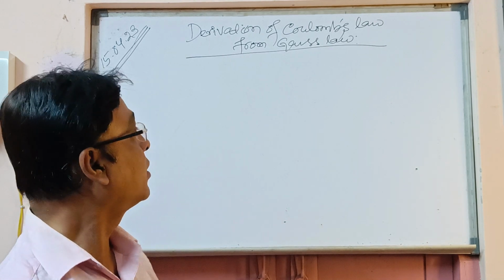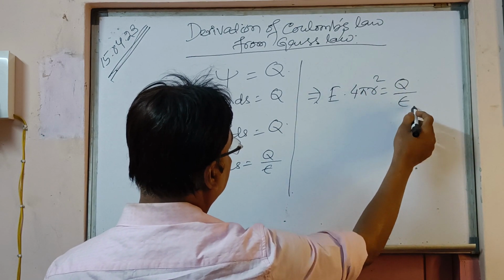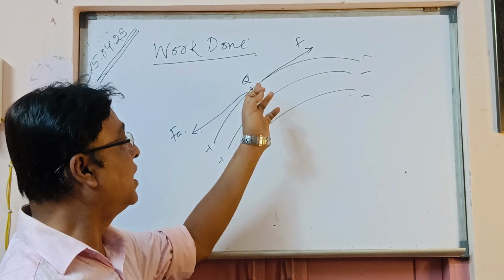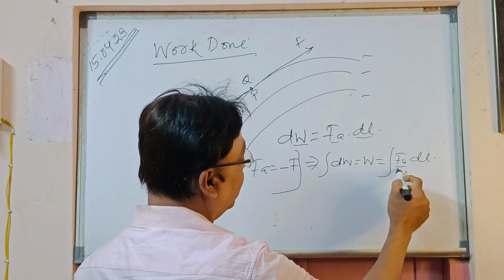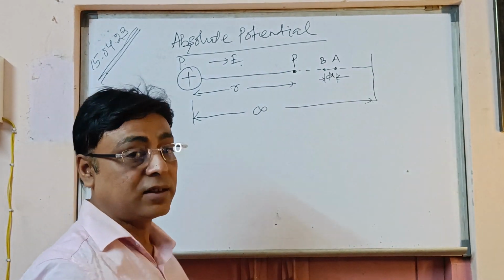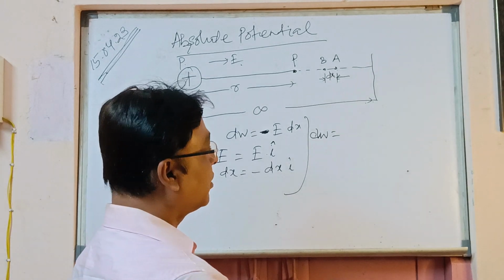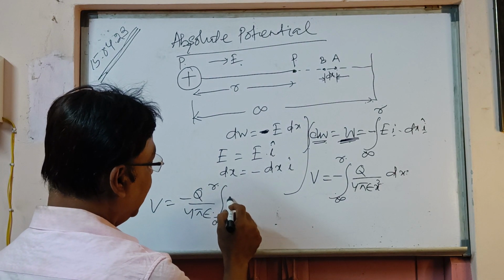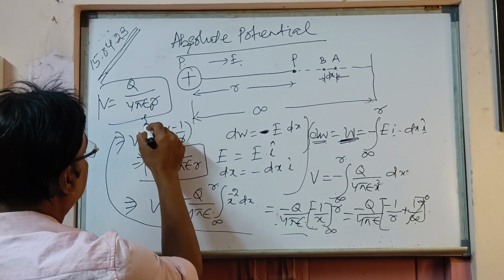ELECTROSTATICS - " Workdone and Electric potential "